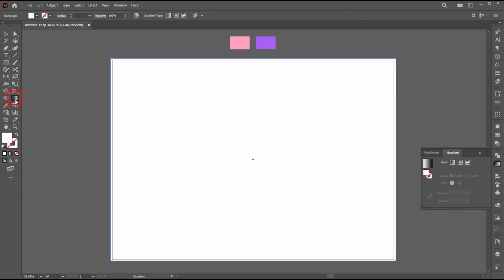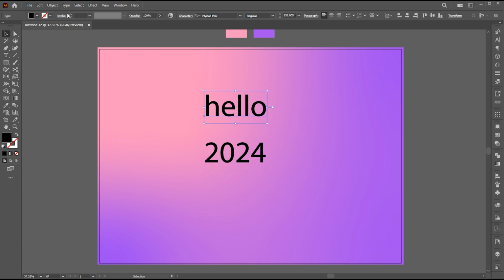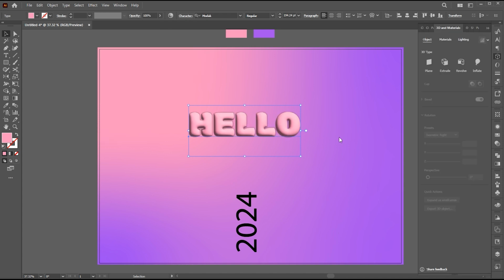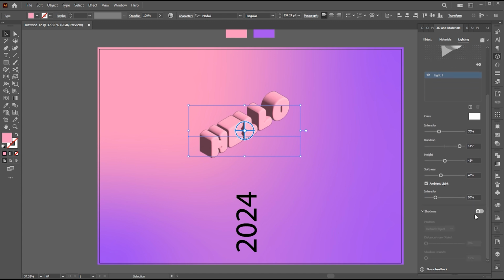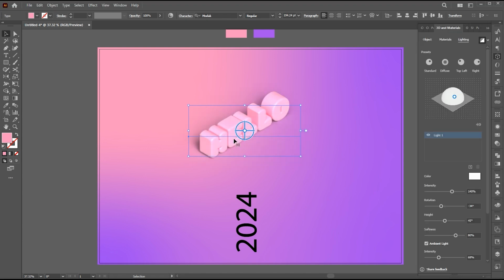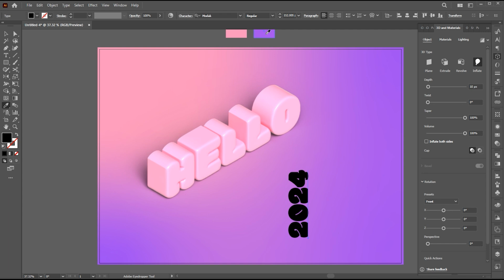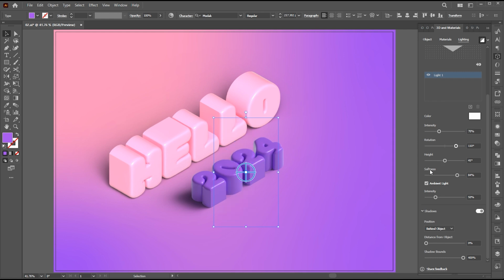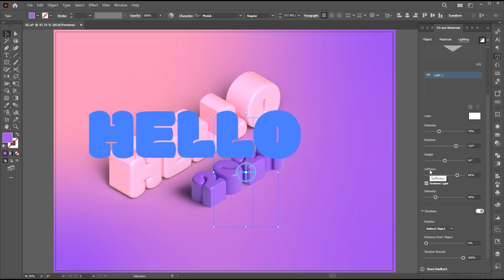3D Text effect In Adobe Illustrator- Quick and Easy 2024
Hi everyone,

In this tutorial, I will teach you How to Create 3D Text effect In Adobe Illustrator- Quick and Easy 2024

Keep learning..!

how to create an Inflated 3D text effect with Adobe Illustrator,
illustrator 3d and materials tool,
3d materials tool tutorial 2023,
how to,
design tutorial,
graphic design,
how to design,
tutorial,
design,
design project,
Adobe illustrator,
render,
illustrator tutorial,
adobe illustrator,
adobe,
illustrator,
adobe illustrator,
graphic design,
illustrator tutorial,
adobe text effect,
illustrator text effect,
3d text effect,
text effect tutorial,
3d and materials panel illustrator
,creative type tutorial,
simple text effect in illustrator,
learn creative

Learn Creative